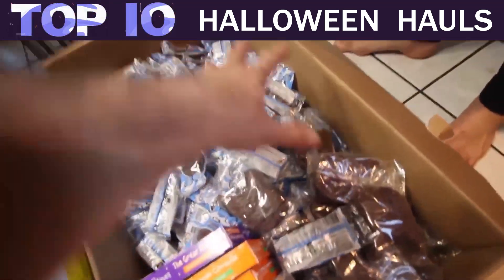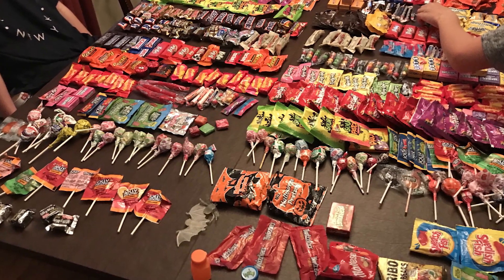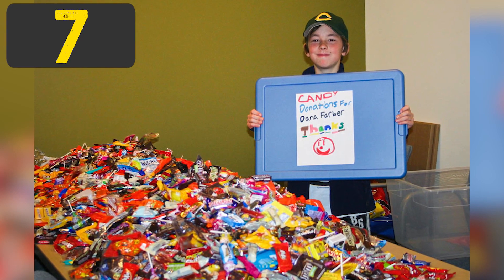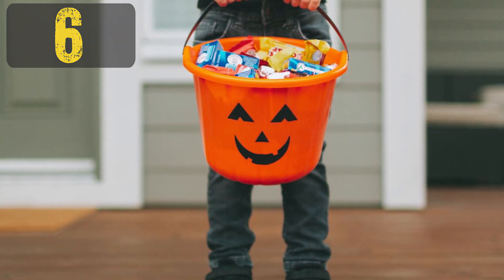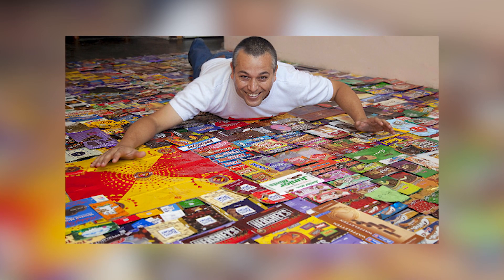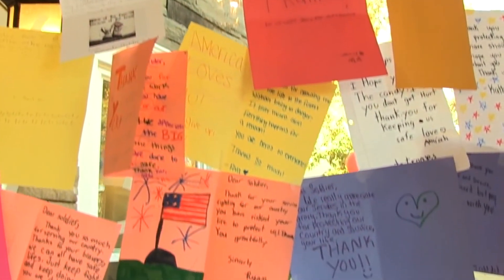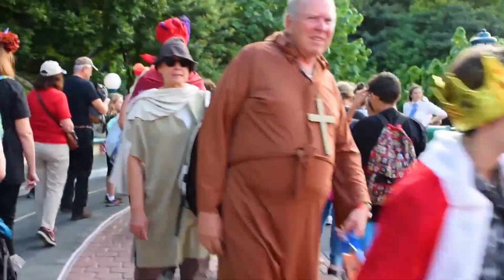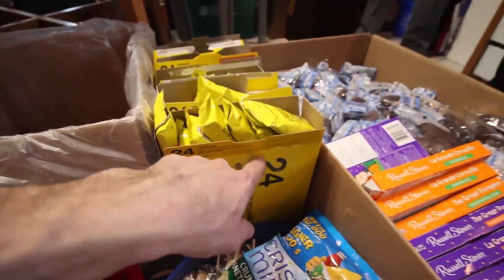Top 10 LARGEST Halloween HAULS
The largest Halloween candy hauls ever! Many of us have tried to amass large candy hauls on Halloween, but these people took it to a whole new level!